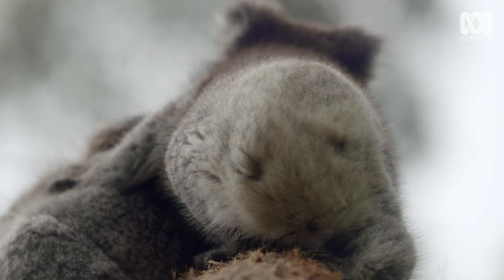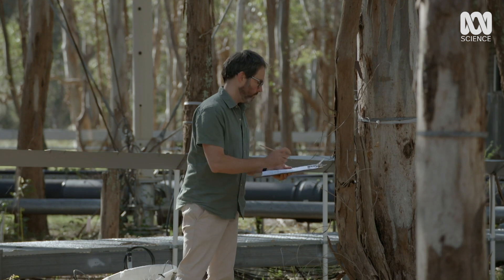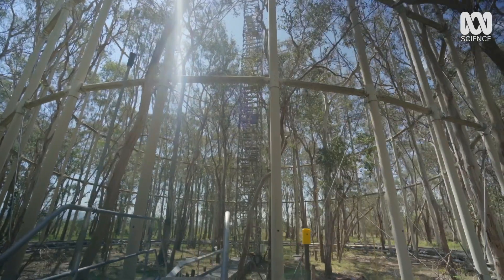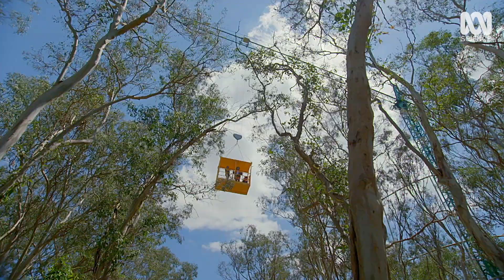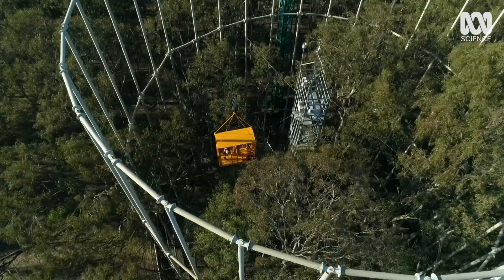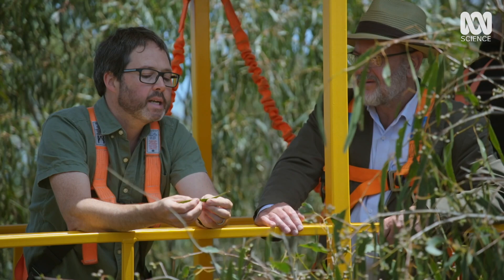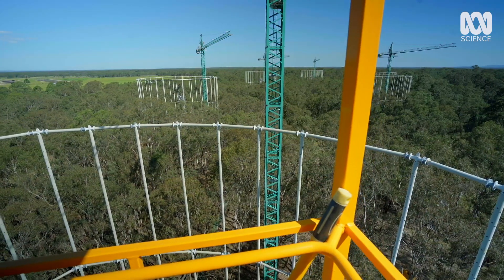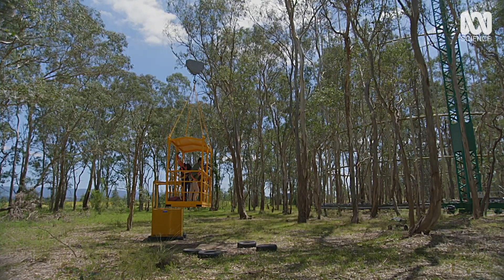How Climate Change Is Affecting Koalas | Catalyst | ABC Science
By 2050, global CO2 levels are expected to be a third higher than today. So in this forest, scientists are dialling up the C02 to see how it affects the koala's diet.

This is an excerpt from the Australian documentary series, Catalyst – Are We Killing Our Koalas?